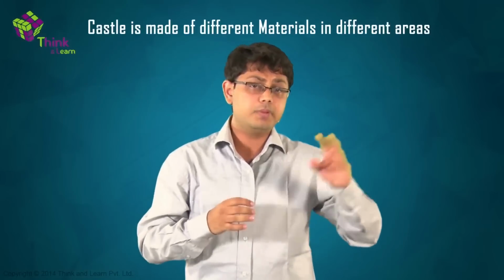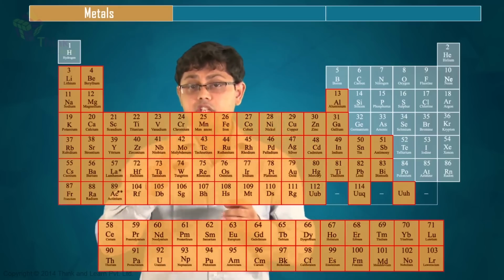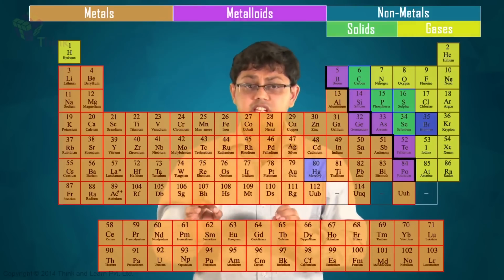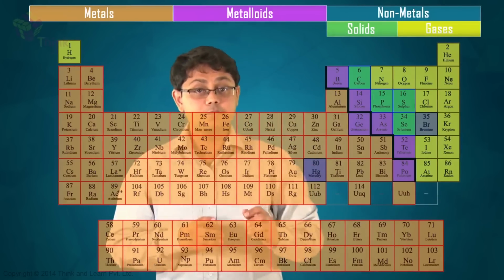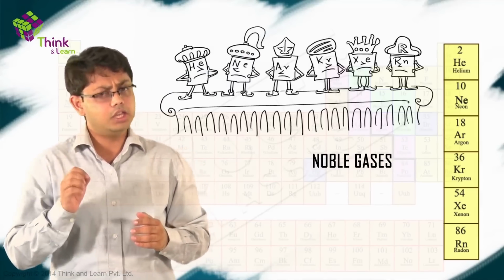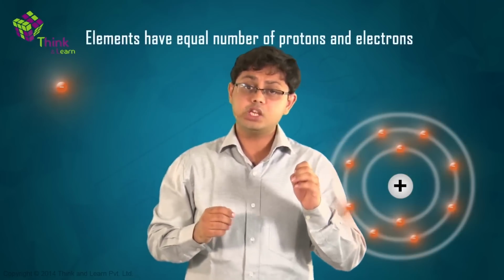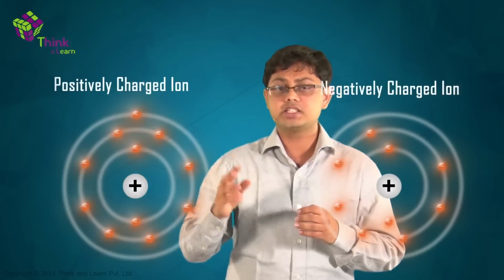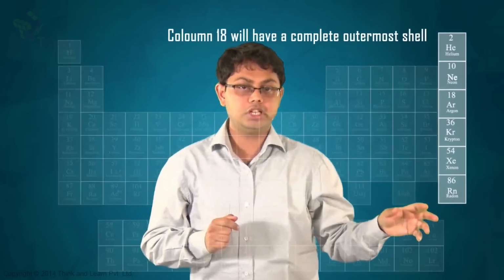Periodic Table - The Modern Periodic Table | Learn with BYJU'S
How was the modern periodic table constructed? What are the basic building blocks of the table? Don’t you think that understanding how the periodic table was constructed will help you understand its purpose?Learn more about periodic table and how it was constructed visit;

We at Byju's Classes strongly believe that a spirit of learning and understanding can only be inculcated when the student is curious, and that curiosity can be brought about by creative and effective teaching. It is this approach that makes our lectures so successful and gives our students an edge over their counterparts.

💸 Cash Rewards
🏆 Be an All-India Rank